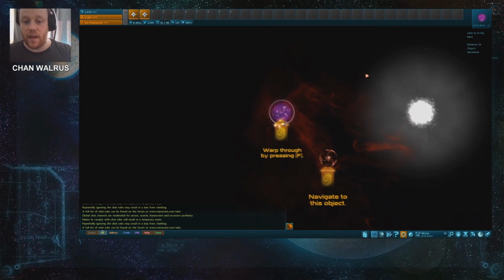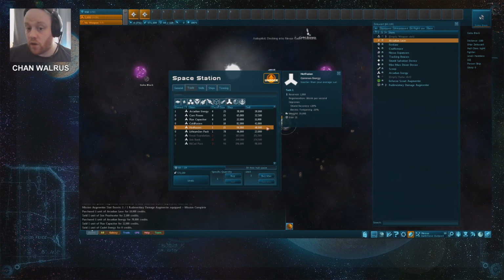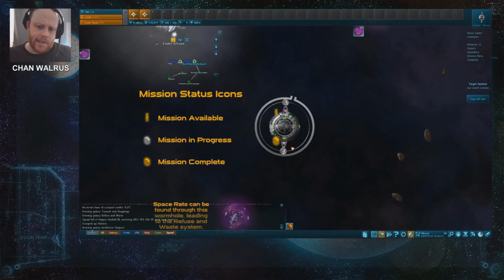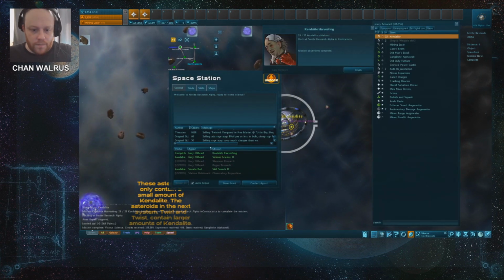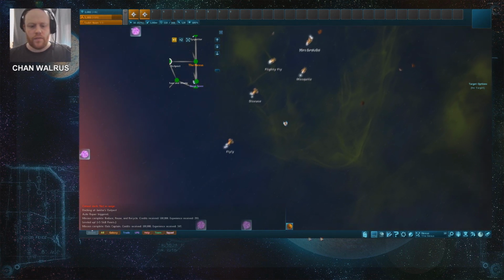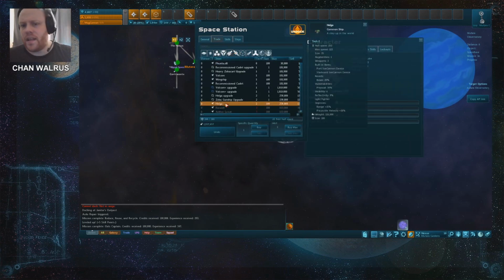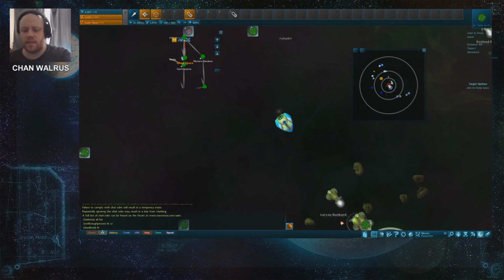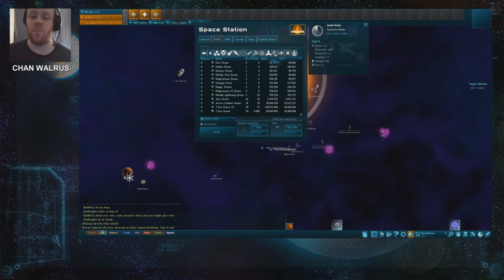Looking at Star Sonata's New Starting Zone | Critical Analysis | 05/2021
Taking a critical look at Star Sonata's new landing zone. It's really quite annoying and pretty much off putting for new players. There are a lot of problems here, which desperately need to be addressed.